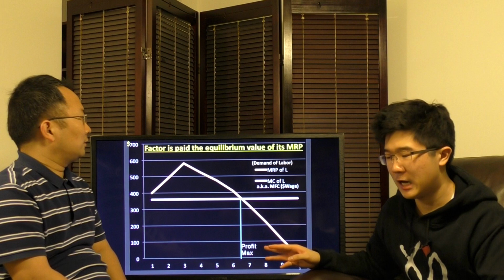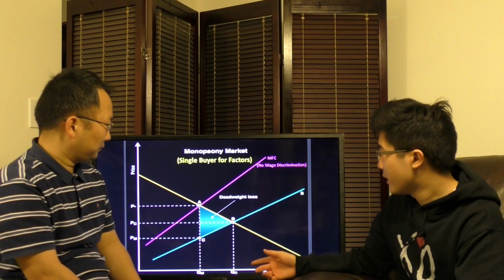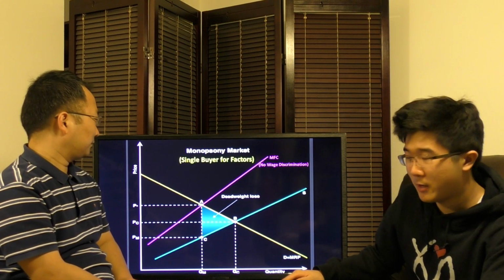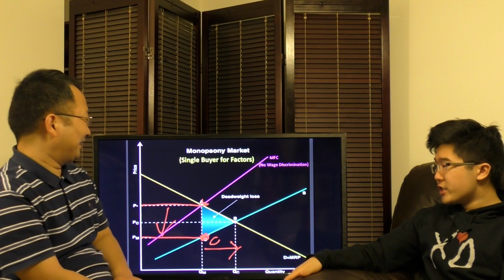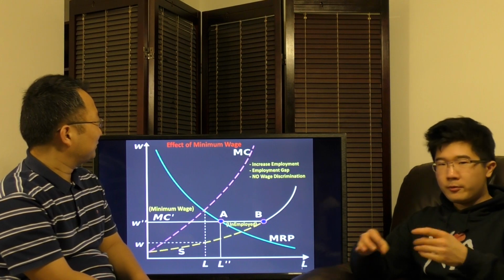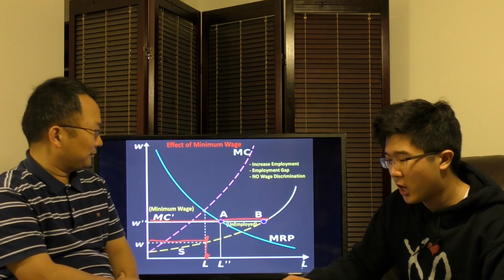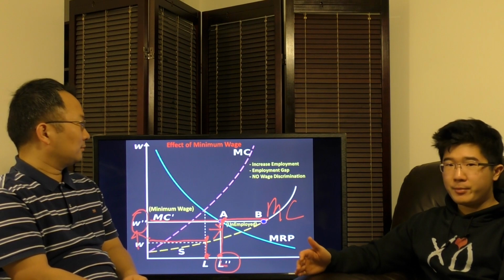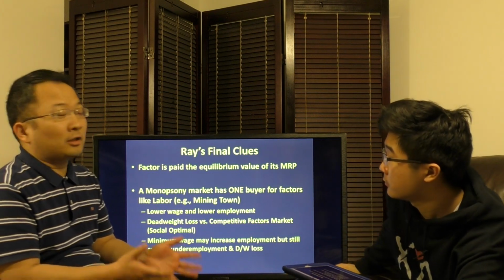AP Econ - Ep71 Monopsony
We discussed how factor of production (e.g., labor) is paid based on the marginal revenue product in the market equilibrium. We then explained why a Monopsony market may result in deadweight losses, even if a minimum wage is imposed.